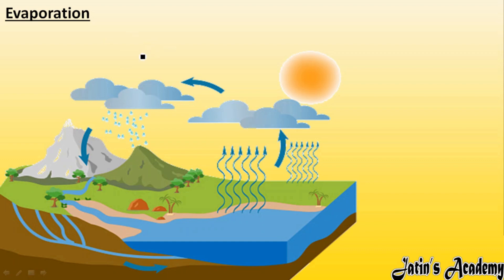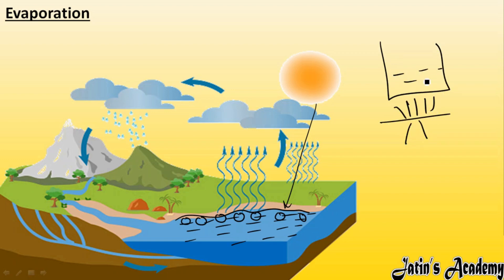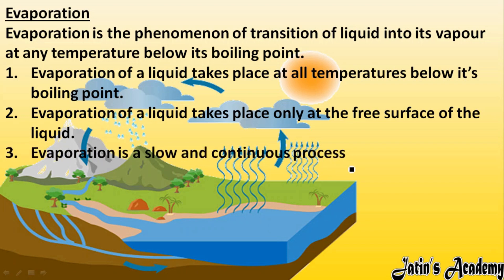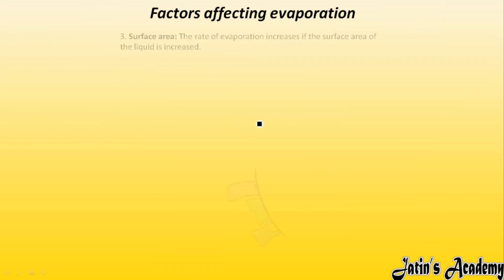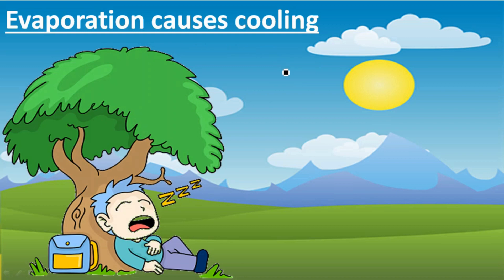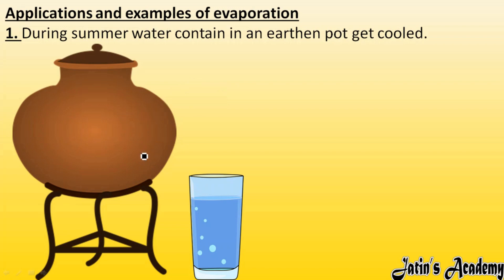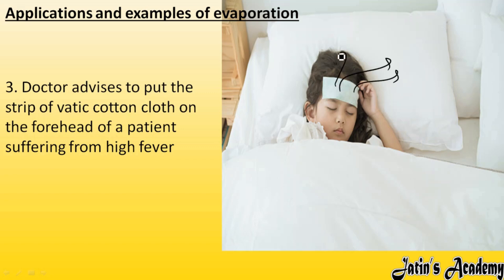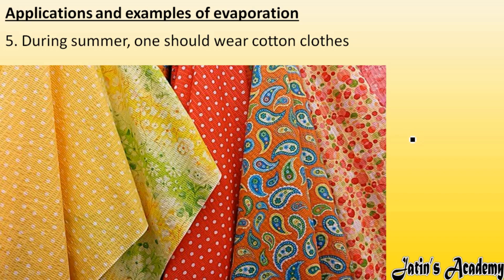Define Evaporation, Factor affecting evaporation, applications and examples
Evaporation Evaporation is the phenomenon of transition of liquid into its vapour at any temperature below its boiling point.
1.Evaporation of a liquid takes place at all temperatures below it’s boiling point.
2.Evaporation of a liquid takes place only at the free surface of the liquid.
3.Evaporation is a slow and continuous process
Factors affecting evaporation 1. Nature of the liquid: The rate of evaporation depends on the nature of the liquid. Some liquids like spirit ,alcohol, Ether ,petrol evaporate much faster than water. 2. Temperature: The rate of evaporation increases with increase in temperature.
Factors affecting evaporation 3. Surface area: The rate of evaporation increases if the surface area of the liquid is increased. 4. Flow of air : The rate of evaporation increases with an increase in the wind speed or air circulation . 5. Humidity of air: Evaporation rate decreases when air is humid.
Evaporation causes cooling
Applications and examples of evaporation 1. During summer water contain in an earthen pot get cooled.
2. We feel more comfortable under a fan when we perspire
3. Doctor advises to put the strip of vatic cotton cloth on the forehead of a patient suffering from high fever
4. To cool a hot tea faster, pour it from a cup into a saucer
5. During summer, one should wear cotton clothes
Evaporation causes cooling. Explain why?
It is because the water molecules absorb the heat of our body and convert into gas molecules. The energy is taken away by the molecules when they convert from liquid into gas, and this causes cooling on the original surface. Evaporation can generally be defined as the process by which liquid or solid is transformed into vapour.